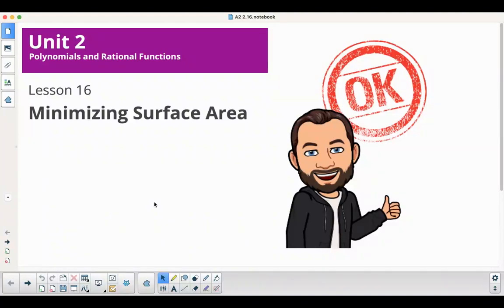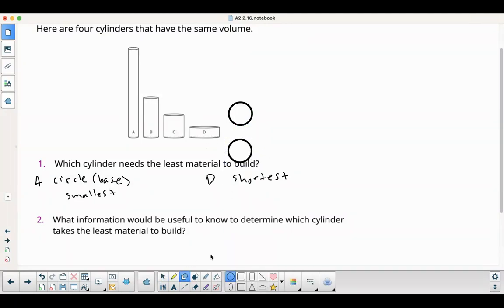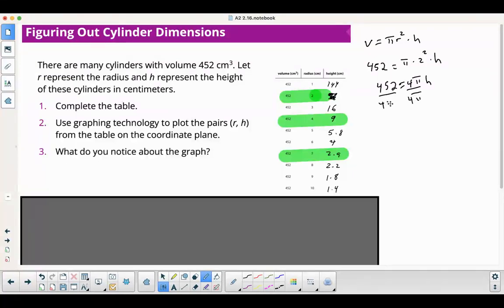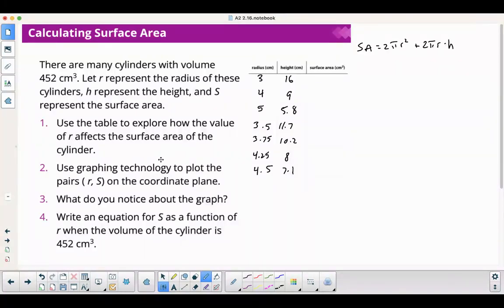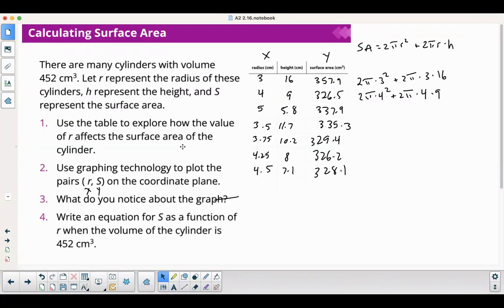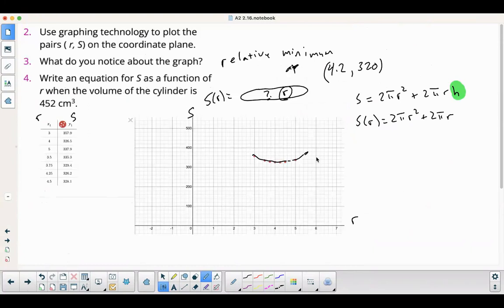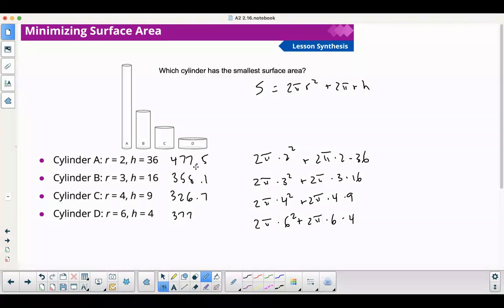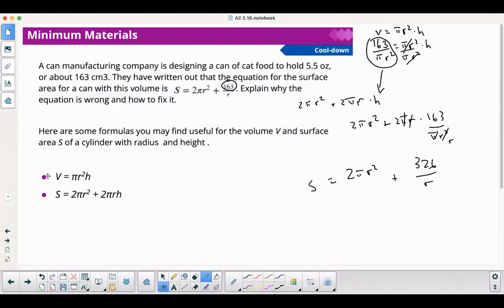Illustrative Math | Algebra 2 | 2.16 Lesson